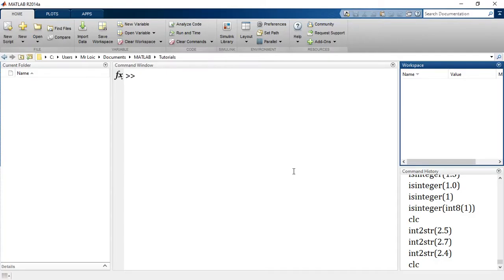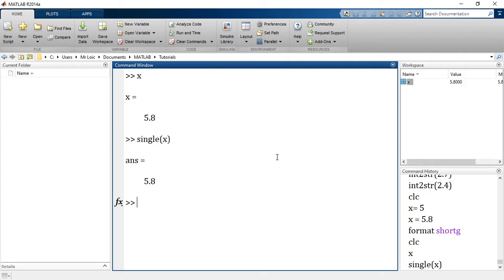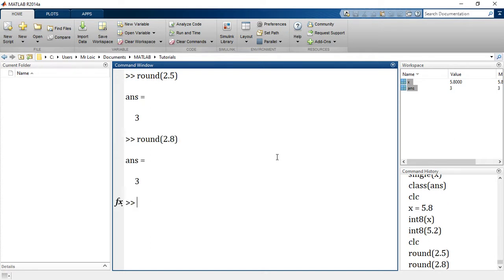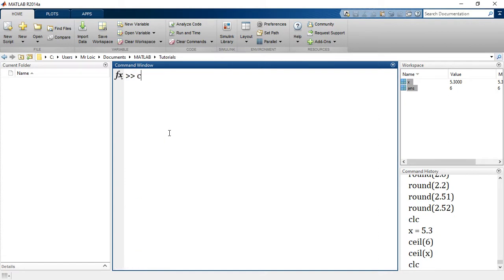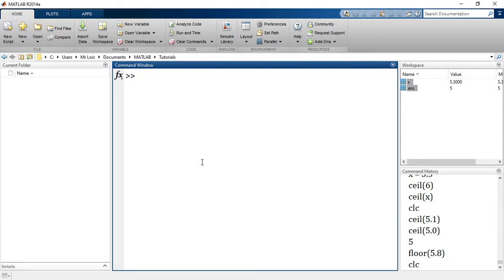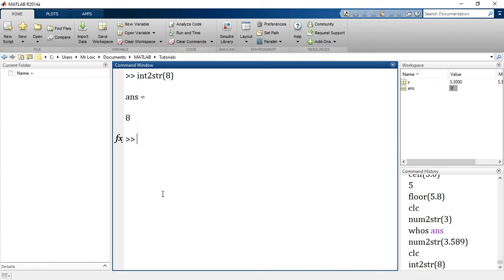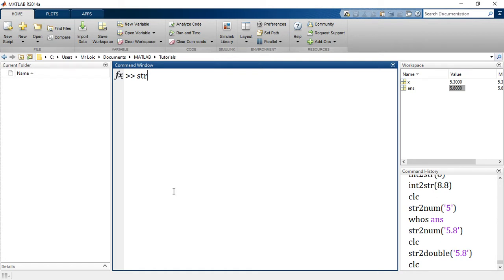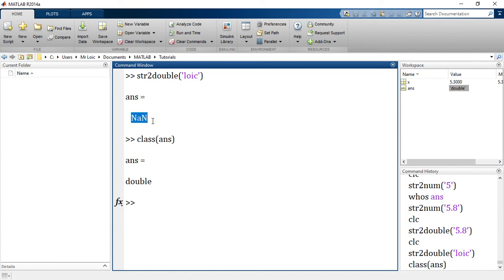MATLAB 4.5. Data Types - Conversion